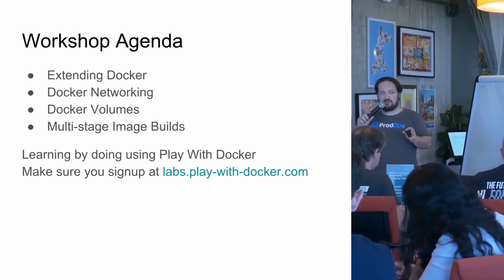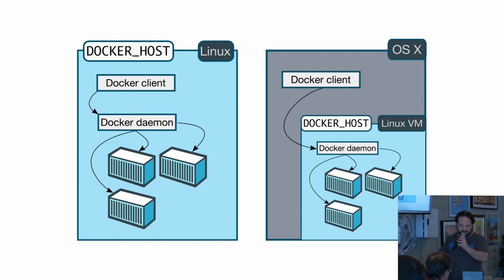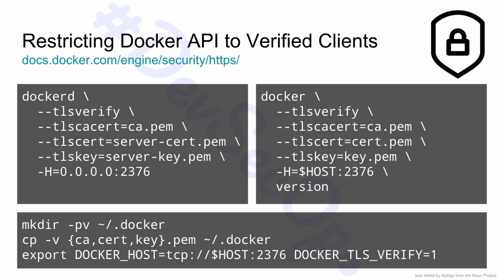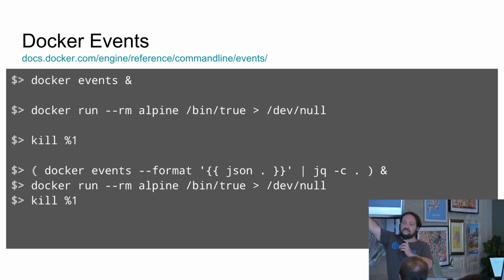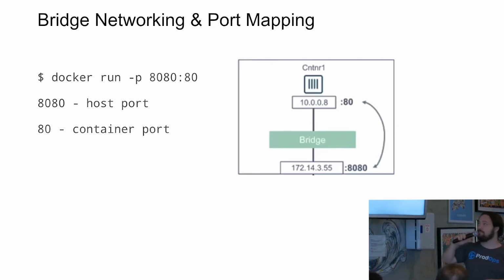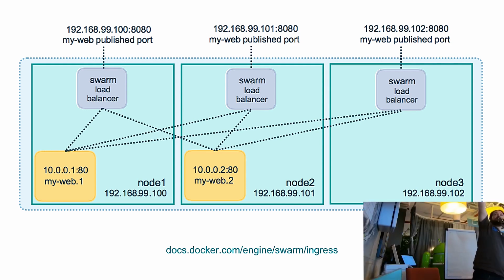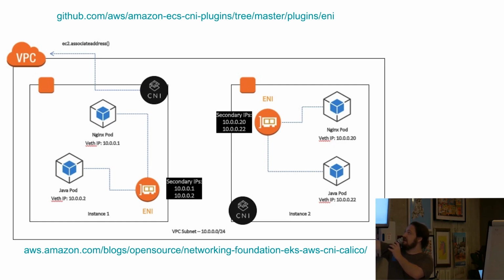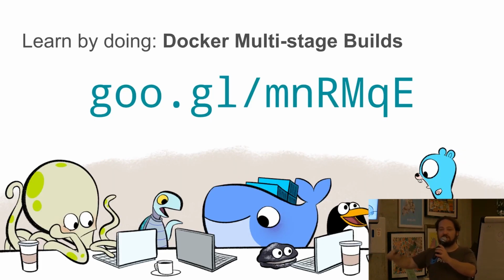Intermediate Docker workshop by containers expert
As you may already know, Docker is just a unit in a long chain of tools and methodologies helping contemporary development teams to ship *faster and better products*. For a deeper dive into the DevOps world of best practices, quick wins and longer strides, you may consider following our team of experts:

 *Prerequisites:
- Laptop

*The Goal
Increase knowledge and improve efficiency in using Docker.

*You will learn:
**How to use Docker networks. What different plugins exist for Networks and how these work. Why are these network plugins useful.
**How to create an architecture using containers that has a load balancer - this load balancer will need some kind of discovery and management. Use nginx as the example load balancer, and TBD about discovery framework (possibly consul).
**How to use Docker volumes. What different plugins exist for Volumes and how they work, etc.
**How to use Docker restart policies, how to write them, what are they useful for, etc.
**How to use Dockerfile LABEL clause and what useful labels exist. How to use labels in our advantage.
**How to use Dockerfile ONBUILD to create images that are more easy to build on as the base.
**How to create multi-stage Dockerfiles and what considerations should be taken with regards to caching, etc.

About the speaker- Evgeny Zislis:
Evgeny is a technology ‘capitan’ at Prodops.io, who brings simple solutions to complex problems to life for our clients. He has been helping developers become more productive and handling software packaging and deployment as well as production systems operations since 2004. He is passionate about doing things that have an impact on the bottom line, based on TOC methodology and applying DevOps to patterns and practices into any environment. He keeps himself busy organizing and speaking at meetups as well as presenting at various conferences as well as managing the Operations Israel online community on Facebook.